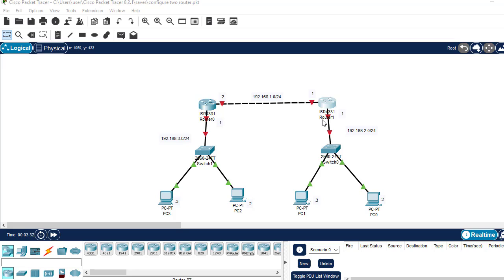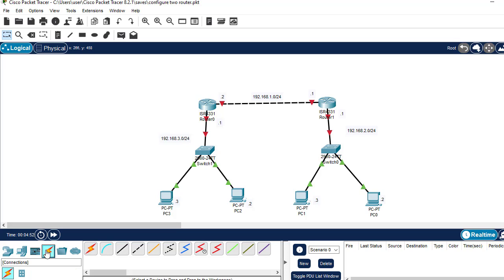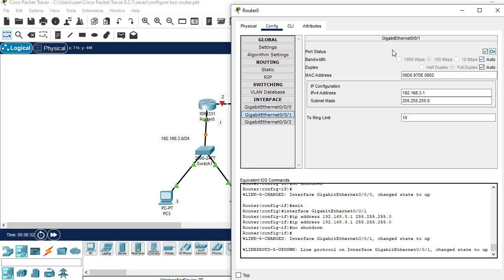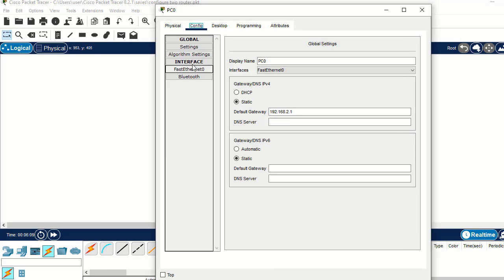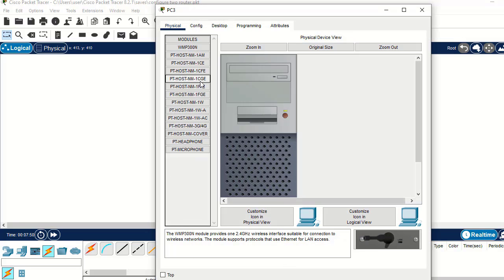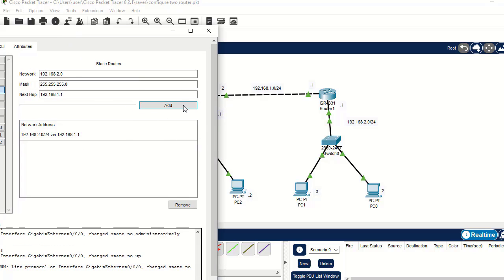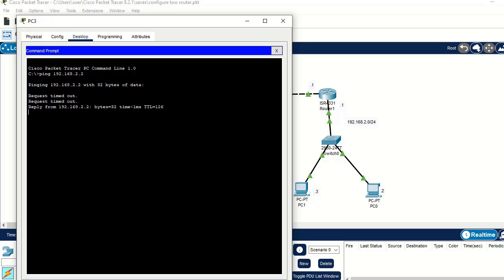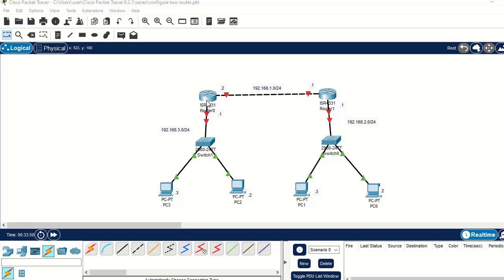How To Configure Two Routers In Packet Tracer | Static Router Configuration On two Routers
In this video, I will show you how To Configure Two Routers In Packet Tracer. If you are new to networking, configuring two routers so that PCs existing on each the two routers will be able to communicate is one of the difficult task you will be having. But I will be showing you how to do that in this video.

Timestamp
00:00 Intro
01:56 Configuring the interface IP or the Routers
03:58 Configuring the host devices
05:44 Static router using GUI
07:42 testing the configuration
08:40 Static route using CLI
15:42 Testing the configuration
16:20 Conclusion